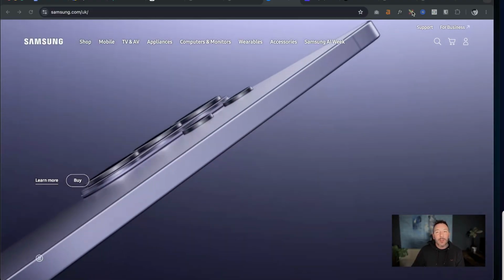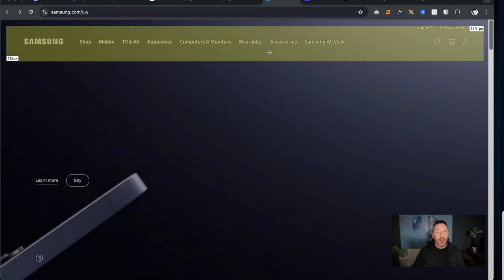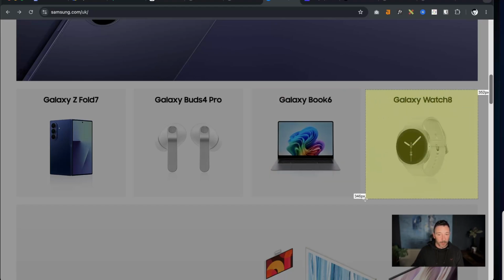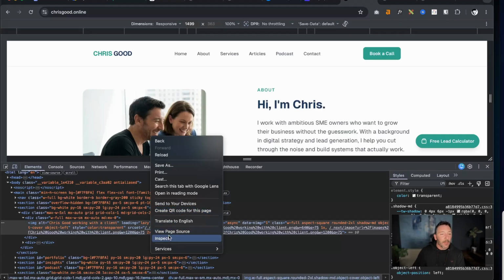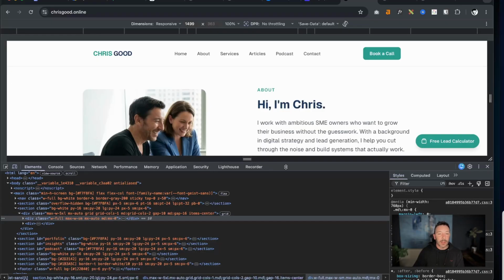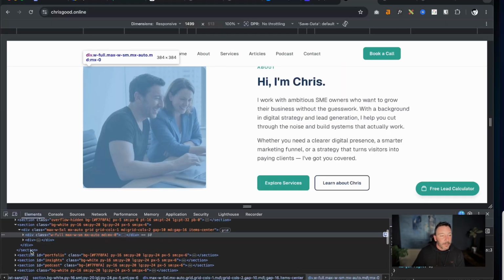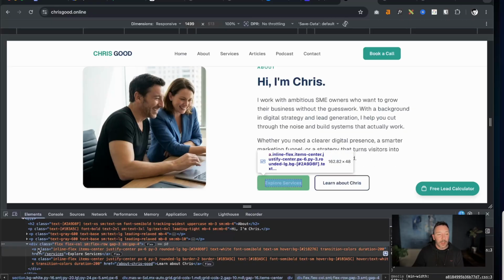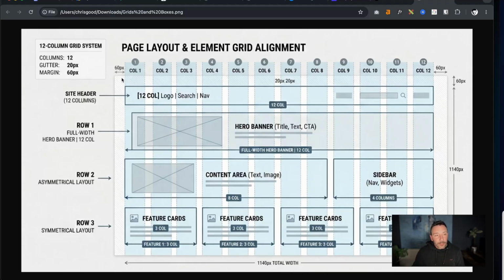The 12-Column Grid System Every Web Designer Should Know | Coding for Beginners - Ep 3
Welcome to the first part of the Learn Front End Development Series, where you'll get to grips with all the fundamentals of becoming a front end developer who masters HTML, CSS and Javascript.

In this episode, we look at how to design with 12 grid system and boxes.  Everything is a box and you'll see how to plan structure in this lesson.

GET YOUR FREE CODE EDITOR

As part of your journey, don't forget to get your free version of the FEWD Studio desktop app.  This is a code editor with a built in Live Preview and many other fantastic features.